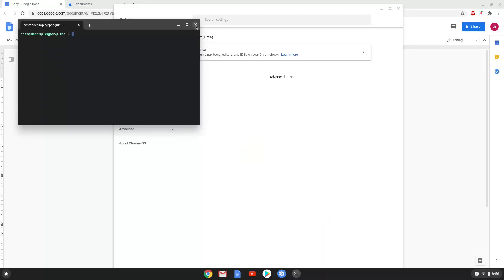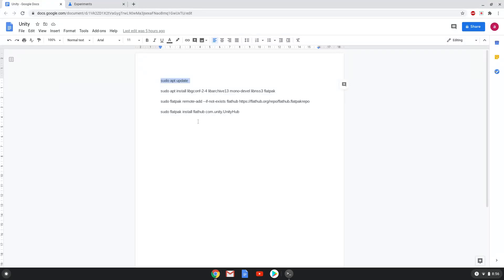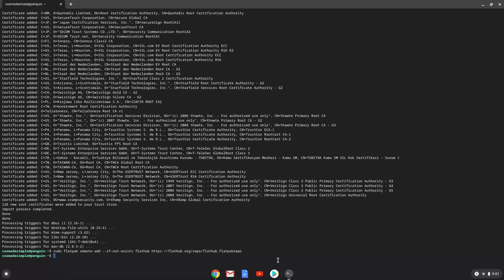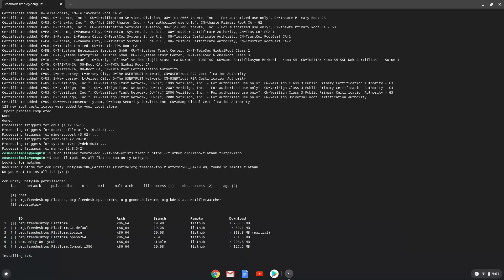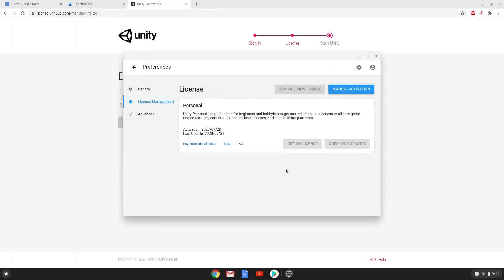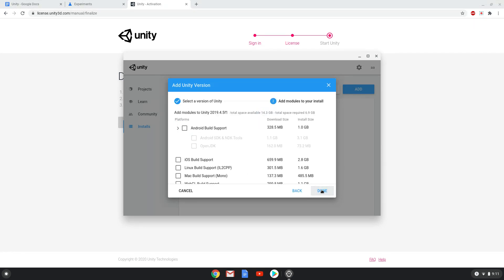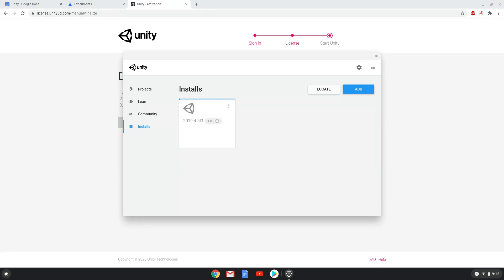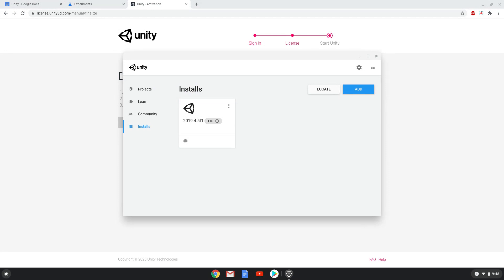How to install Unity3D (Unity Hub) on a Chromebook - Revised Tutorial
In this video, we are looking at how to install Unity3D (Unity Hub) on a Chromebook.

We created an updated tutorial, that installs faster, uses less space, and general improvements, please look